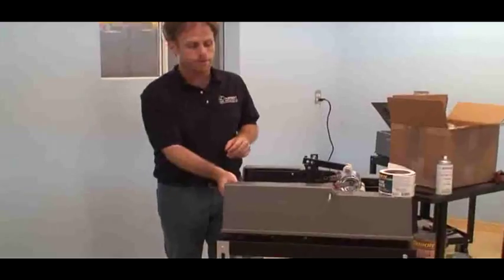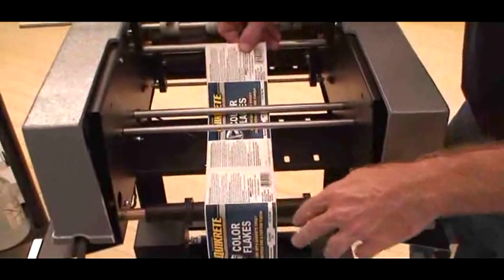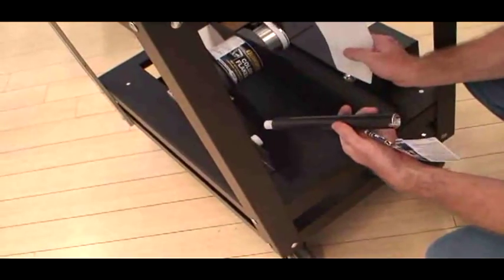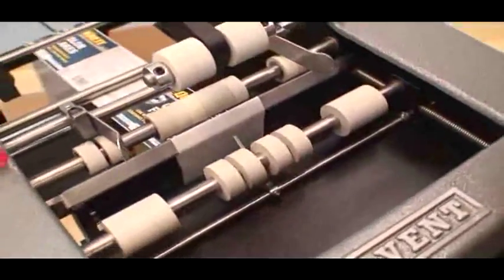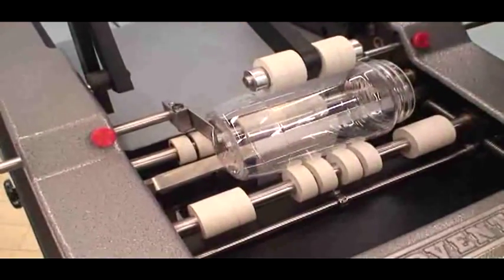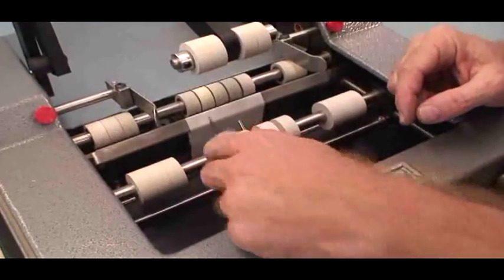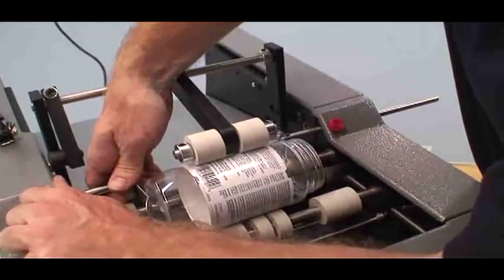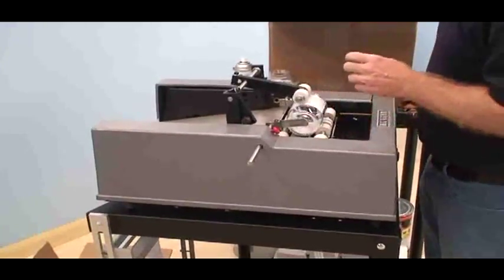Advent Model 310 Bottle Labeling Machine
The Advent Model 310 is what you might call an almost automatic Pressure-Sensitive labeling machine. Containers are fed into the machine by hand but are ejected automatically As the operator places the container into the machine the previous labeled container is pushed forward and onto a short gravity conveyor. If the containers are filled, they roll forward to the packing station. If they are empty, they can roll off into a box or go directly to the filling line.

By handling each container only once, labeling speed is increased considerably. Speeds up to 30 to 40 containers per minute are not uncommon.

Features:
Applies labels to round containers from one ounce to one gallon
Labels 30 to 50 containers per minute.
Fast container size change with no change parts necessary.
Machine stand with casters.
Two Year Warranty.
Container Specifications:

Container Diameter: 3/4" to 6" (3.175 cm. to 15.24 cm.)
Label Size Min: 1"W by 1 "L (2.54 cm. by 2.54 cm)
Label Size Max: 7" (18 cm.)
Machine Specifications:

Machine Size: 20"Wx 26"Lx 36"H (50 cm. by 66 cm. by 91 cm.)

Electrical: 120 v, 60 Hz, 10 amp. standard 240 volt available.